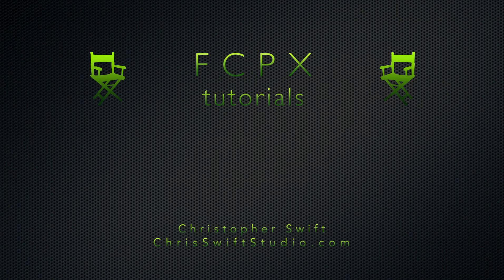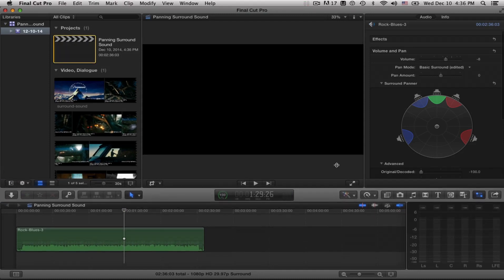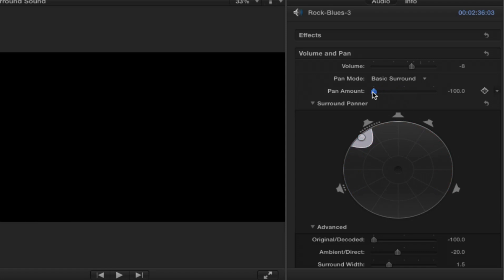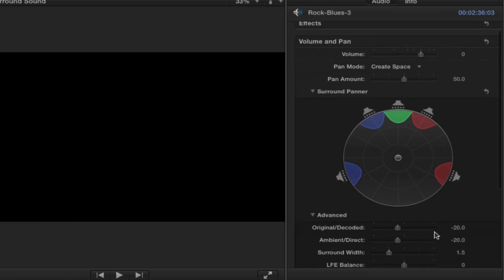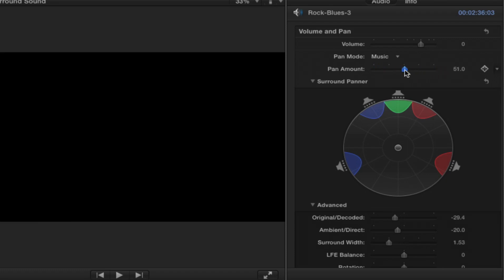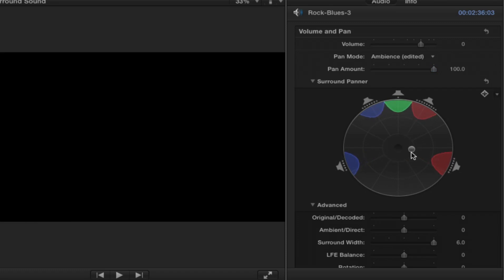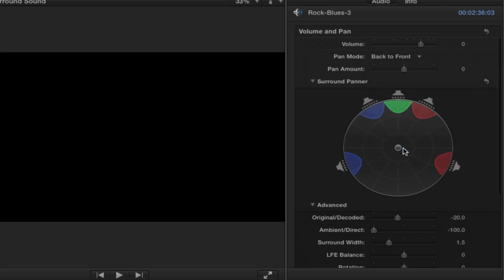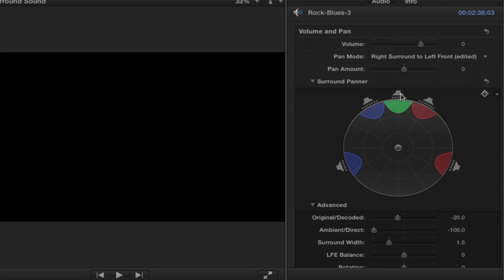Panning Surround Sound Audio in FCP X (v 10.1.3)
Here we explain and demonstrate every option you have in panning surround sound in FCP X. A details explanation of all the advanced settings follows:

Original/Decoded: This blends a balance between the original signal and the decoded one. Slider adjustments (-100 - +100) go from all original to all decoded.

Ambient/Direct: This slider balanced ambient sound (surround channels) with direct (center channel) where -100 is only the surround signal and +100 is only the center signal.

Surround Width: At a slider setting of 0 dB, all the surround channels are mono. Sliding to higher values increases the stereo in the surround channels as well as pushing some center channel signal to the surround channels.

LFE Balance: Also known as the subwoofer (Low Frequency Effects) and a slider setting of -1 dB pushes no signal to the LFE channel, +1 pushes all of it, and a setting of 0 distributes the signal evenly among the 6 channels (which includes the LFE channel).

Rotation: With a slider setting of + or -180 degrees, the surround signal rotates to the center and the center moves to the surround channels.

Stereo Spread: Distributes the stereo effect to the center channel and surround channels from the left and right channels.

Attenuate/Collapse: At a setting of 0, all channel signals are weakened a bit. At 100, channel signals maintain their volume but go to other channels as per the pan setting.

Center Balance: This slider controls the balance between the center signal and the signal to the surround channels. A setting of -100 pushes the entire center channel to the surround channels, and a +100 setting is the opposite.